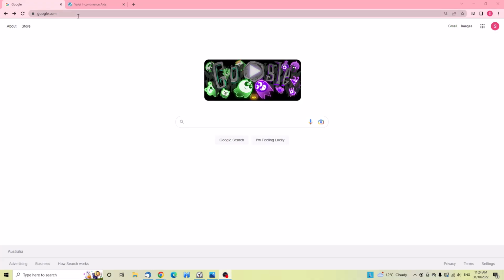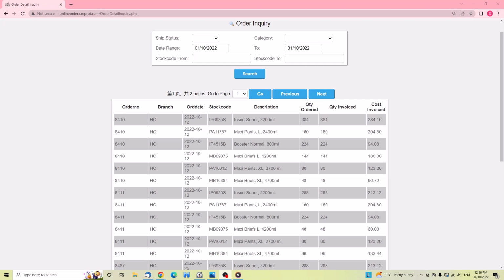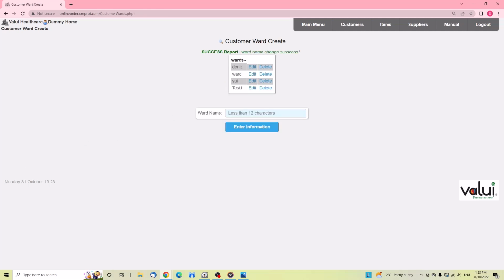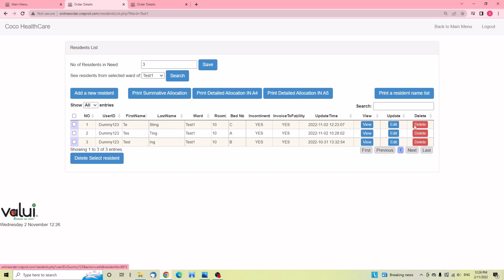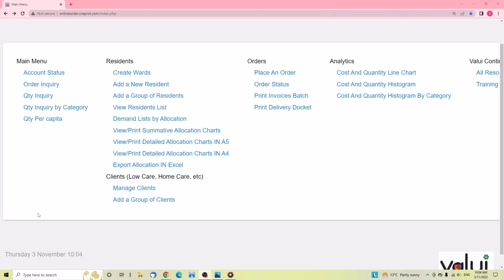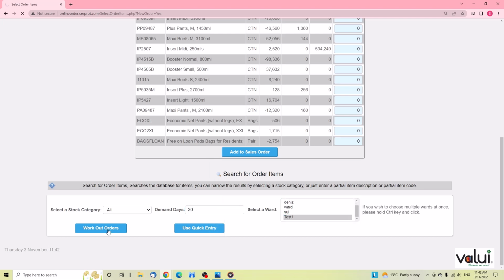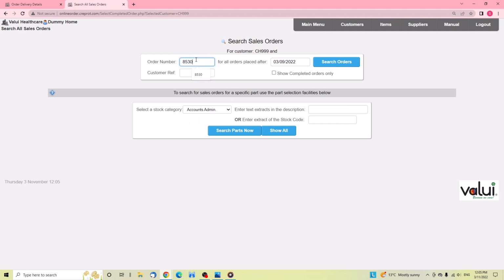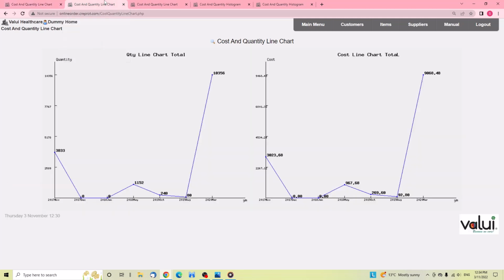Valui Online Tutorial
This video was created to help customers of Valui Healthcare with their online ordering. If this is your first order with Valui, we recommend watching the video in full. For returning customers, please use timestamps to easily find the segment of information that you may require.

Timecodes
0:00 - Introduction
1:02 - Main Menu
3:05 - Residents
7:05 - Clients
7:50 - Orders
11:49 - Analytics
12:34 - Valui Continence Management Kit
13:16 - Conclusion